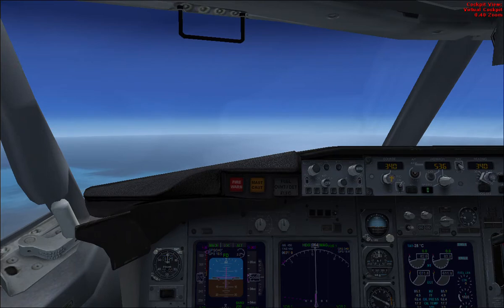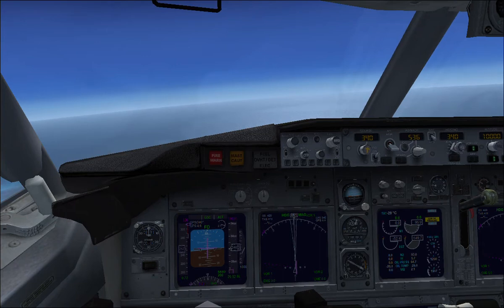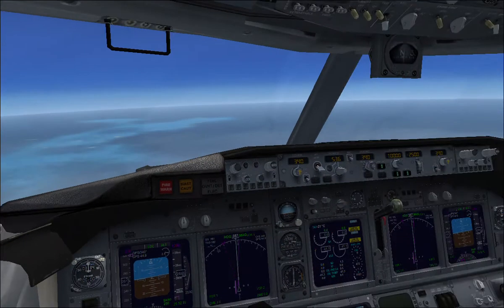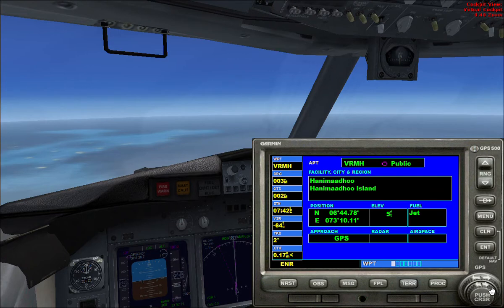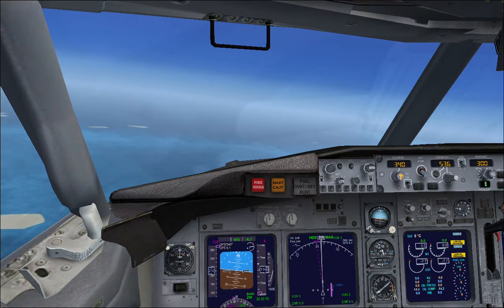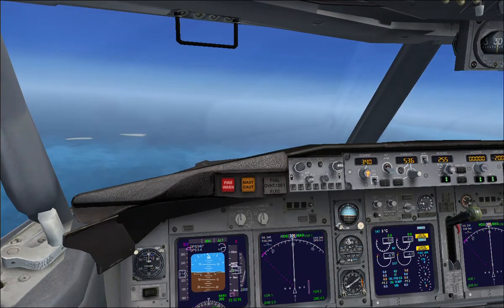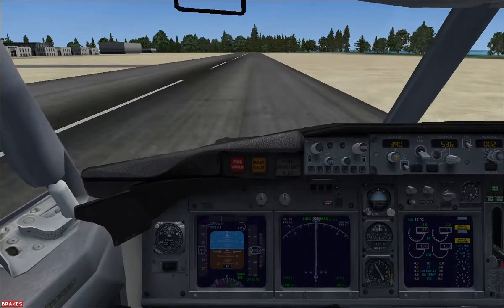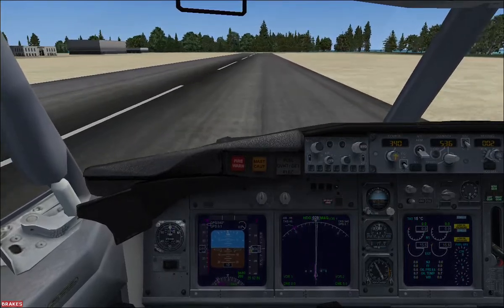Microsoft Flight Simulator X: Limited Options (Hanimaadhoo)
Limited Options (Hanimaadhoo)
737-800

As a Captain for World Travel Airlines you've flown the route from Seychelles International Airport (FSIA) northeast across the Indian Ocean to Trivandrum Airport (VOTV) in southern India many times. This morning, as you approach the coast of India, all seems normal.

It's said that the life of an airline pilot is hours and hours of sheer boredom punctuated by moments of sheer terror. As the mission starts you're in level flight at 35,000 feet, 300 miles from Trivandrum, and you're in the middle of a casual conversation with your copilot.